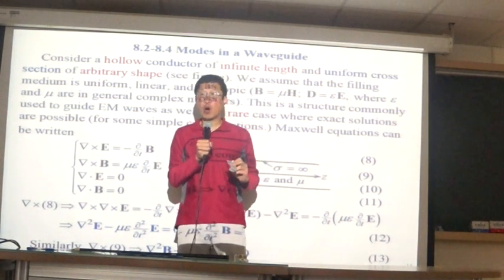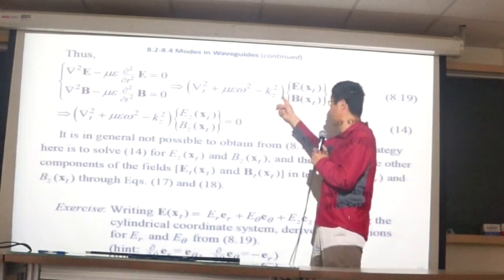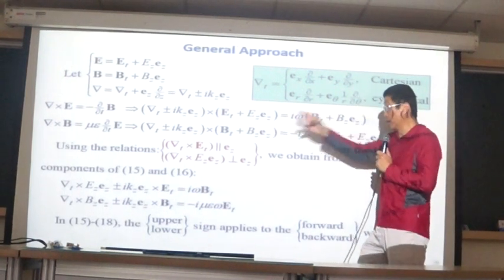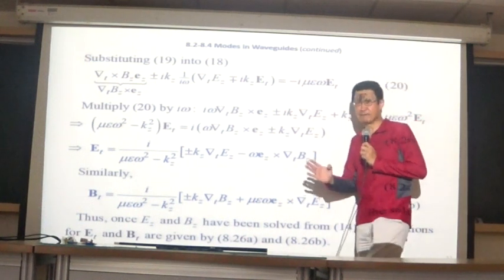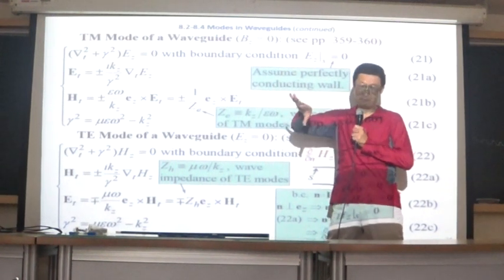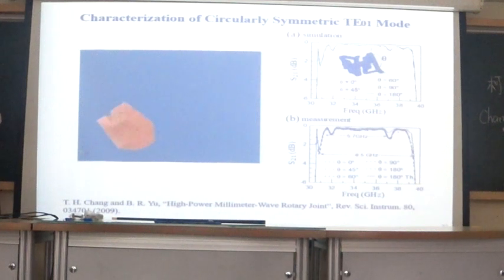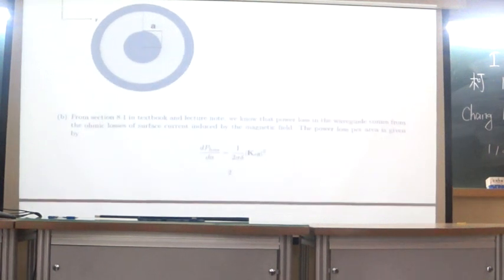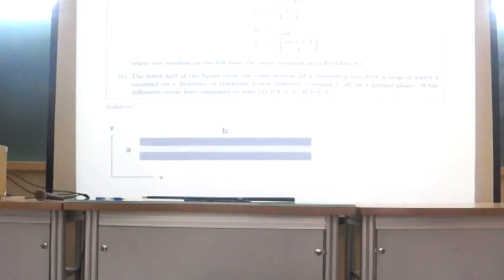EDII Chap. 8 Waveguide modes